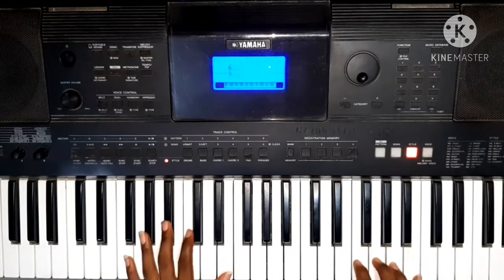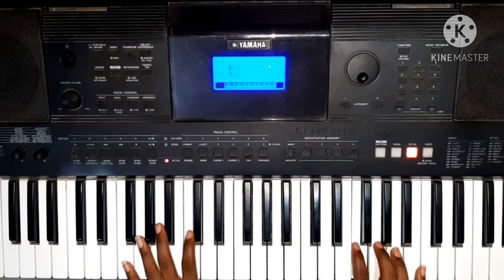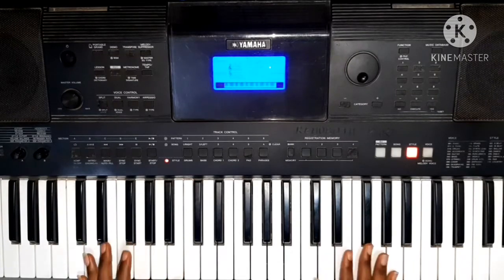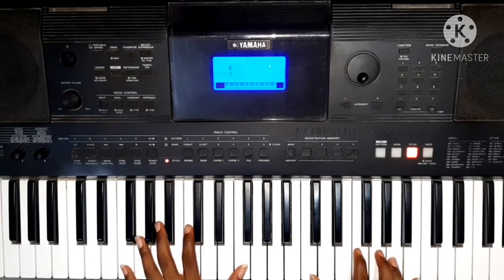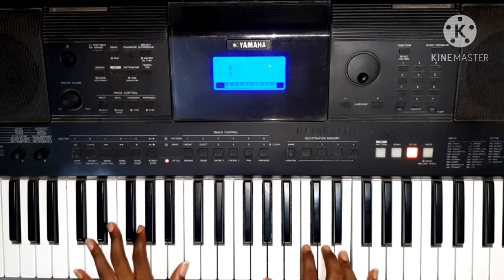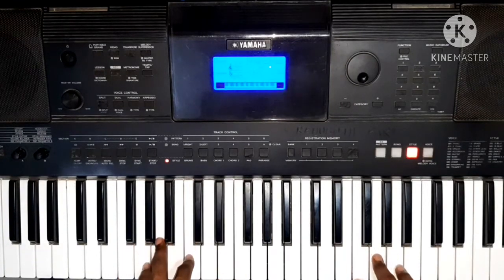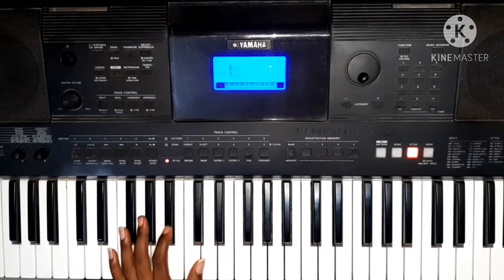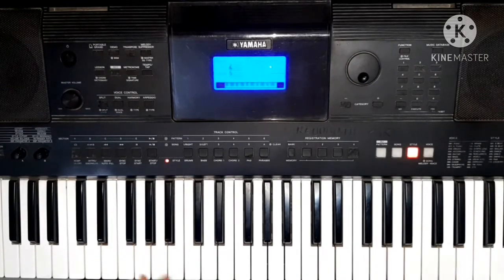Piano Lessons: How To Play Even Now by William McDowell feat Tasha Cobbs Leonard (Easy)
In this piano lesson I will be showing the step by step procedure of How To Play Even Now by William McDowell feat Tasha Cobbs Leonard as an easy piano tutorial.

If you have any question or you want me to do a song, please do well to let me know by dropping a message in the comment box below.